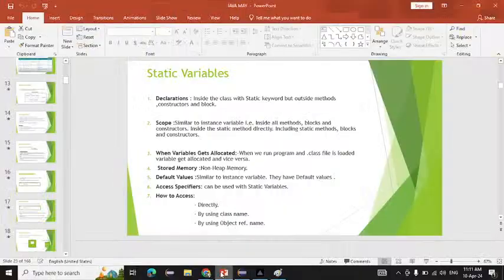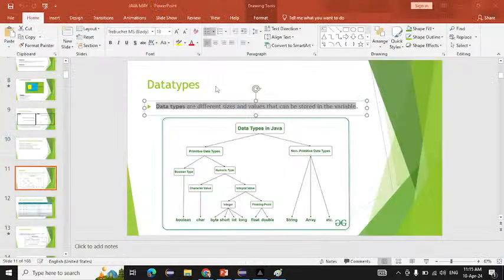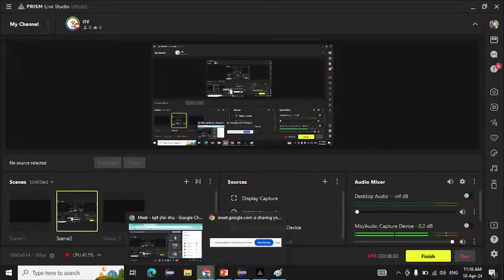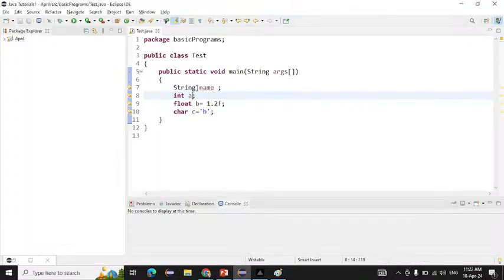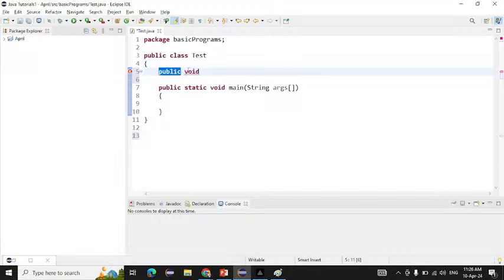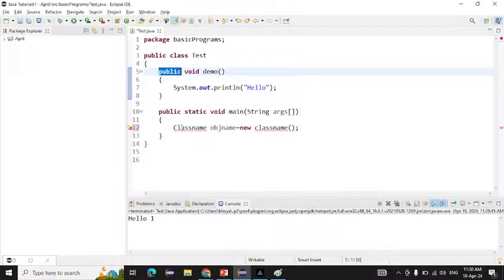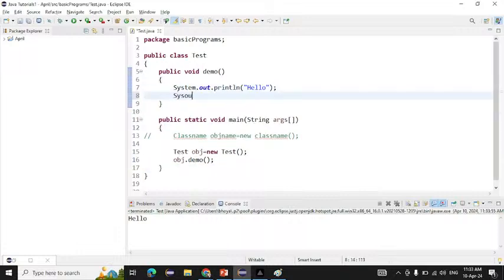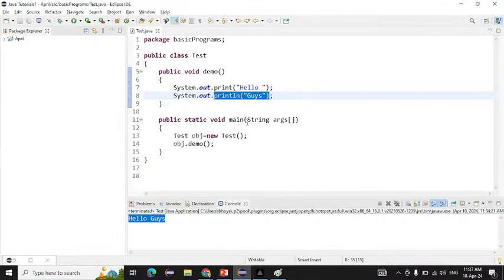Java Batch(08/04/2024)Tutorial3-Datatypes,Methods and Variables in Java